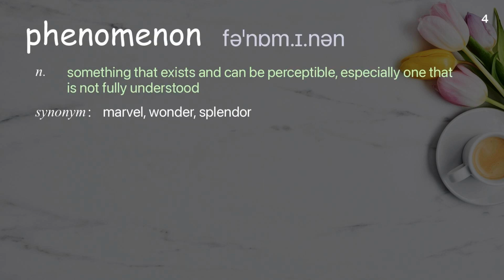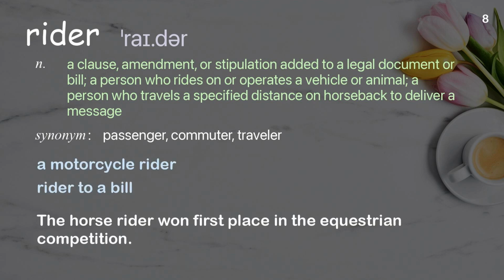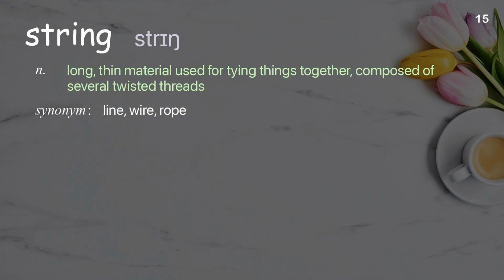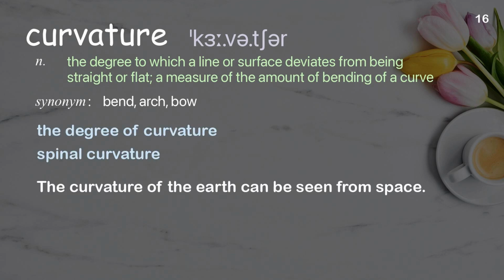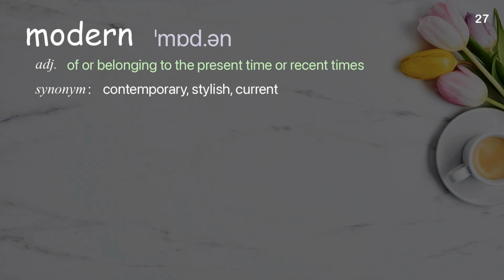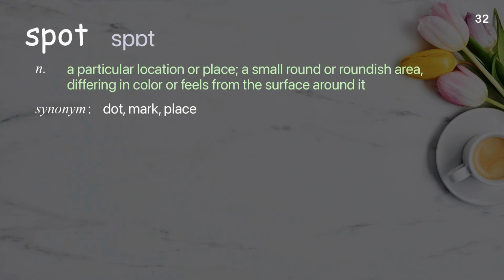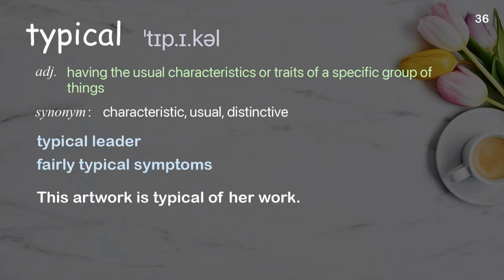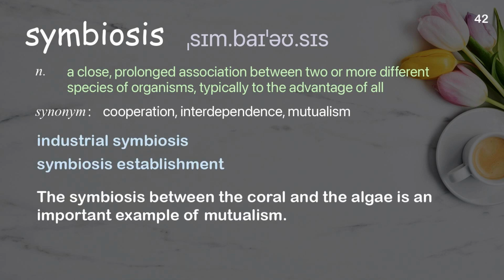43 Academic Words Ref from "Yves Béhar: How surfboards connect us to nature | TED Talk"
■PLEASE NOTE

■Reference Source
Yves Béhar: How surfboards connect us to nature | TED Talk